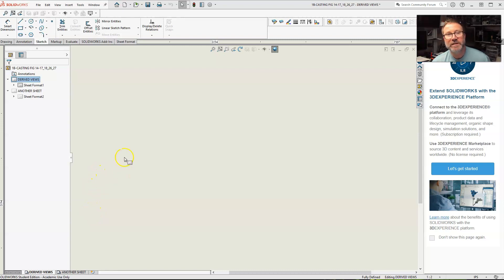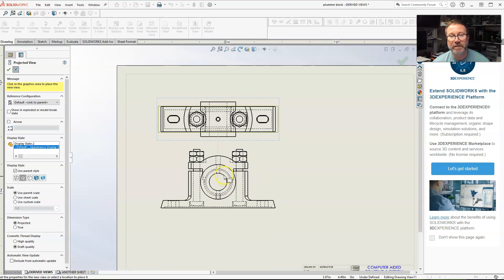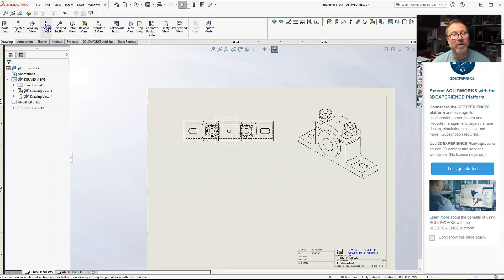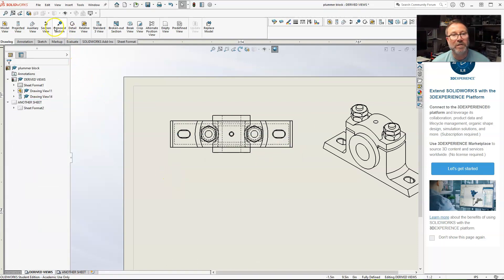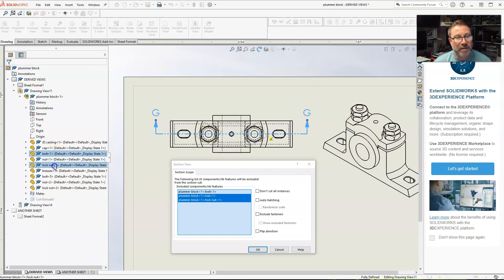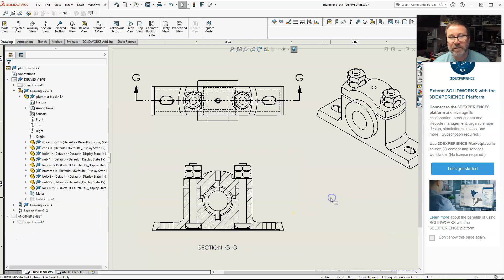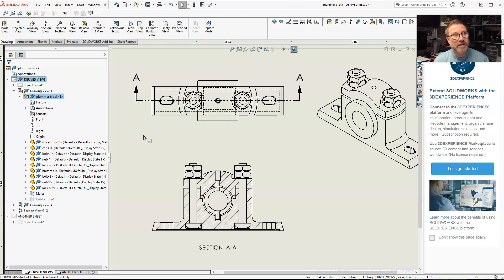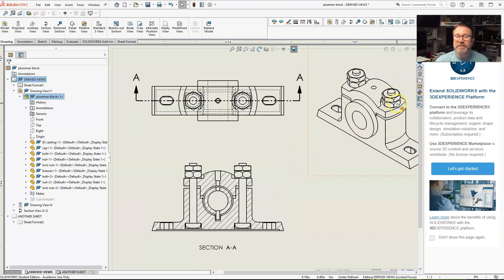SolidWorks: Drawings Derived Views - Full Section of Assembly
Creating a full section of an assembly in SolidWorks drawings.